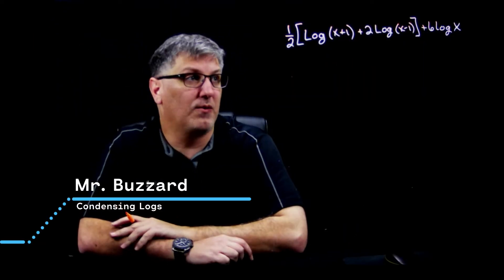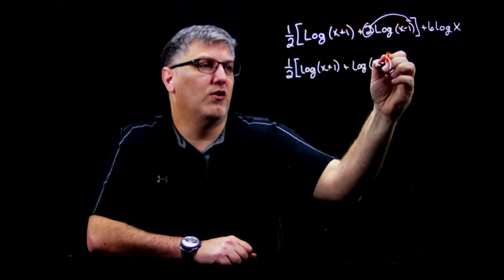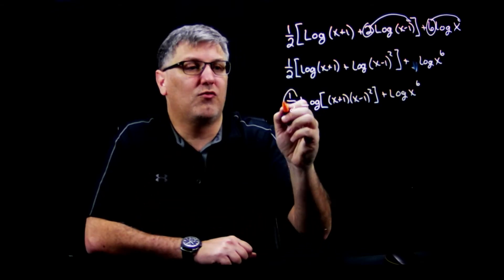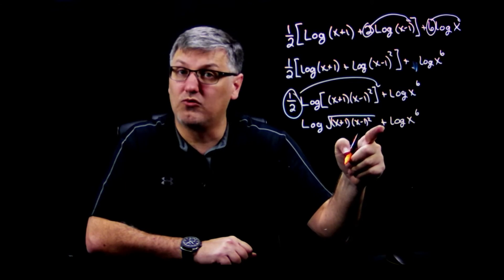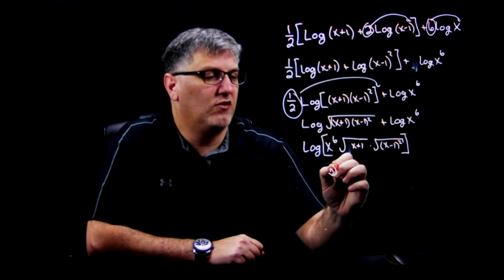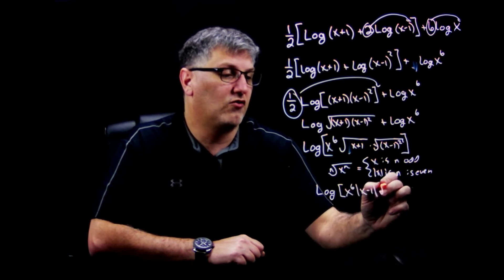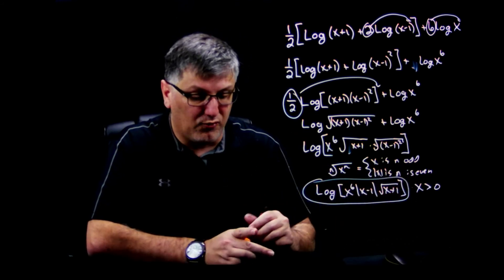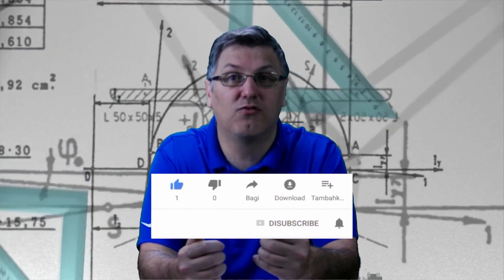Condensing Logs (2)